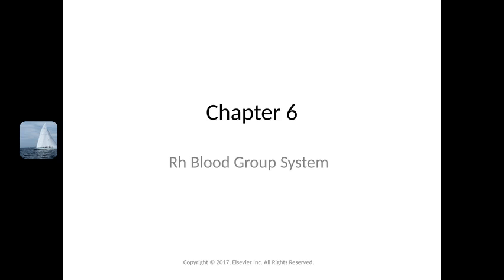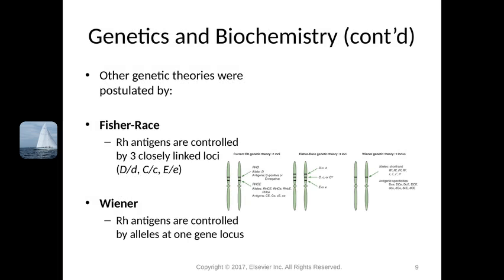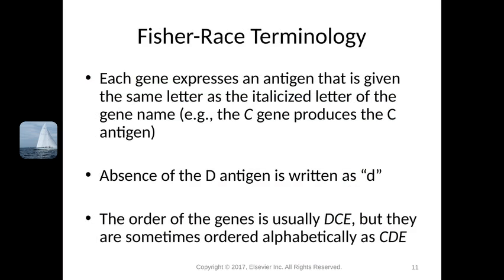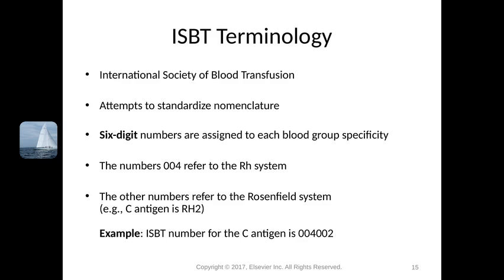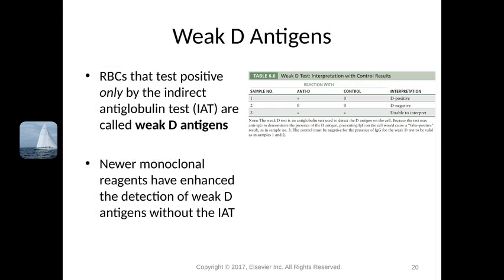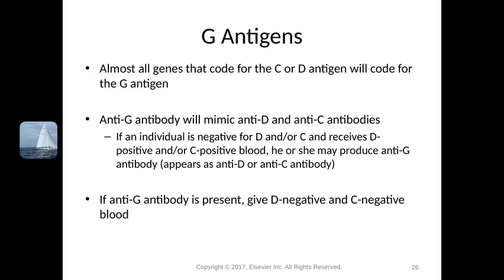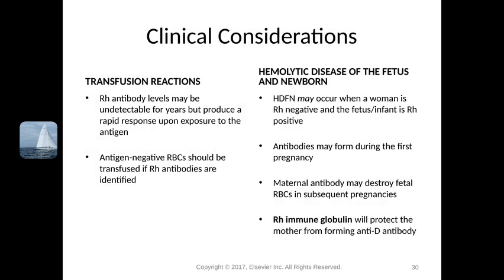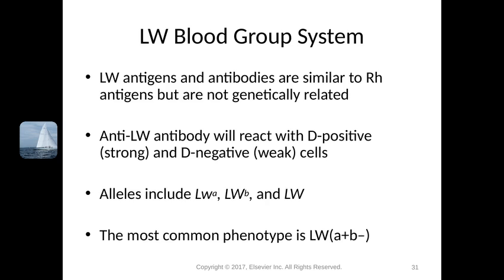Blood Bank Lecture 6 Rh Blood Groups